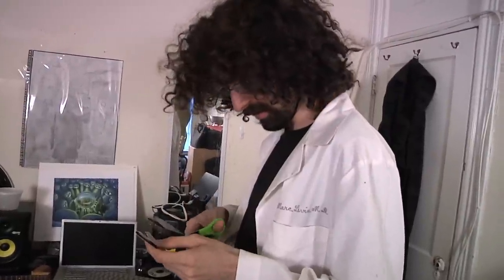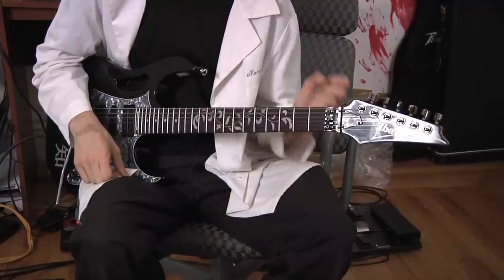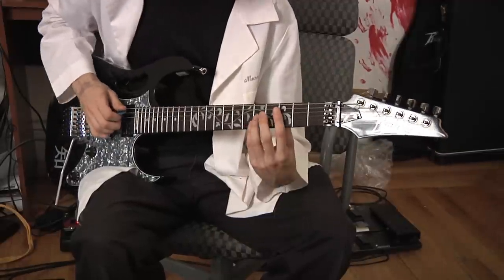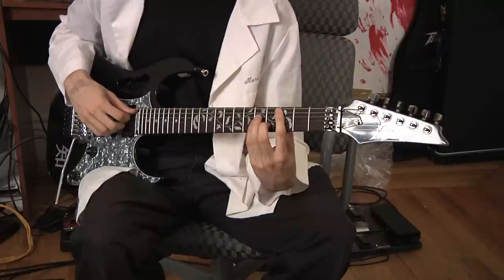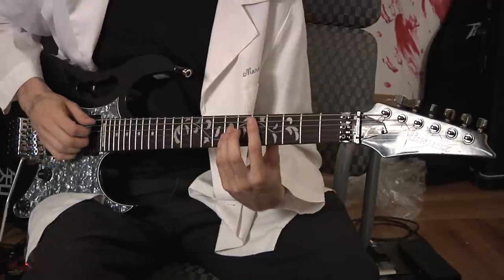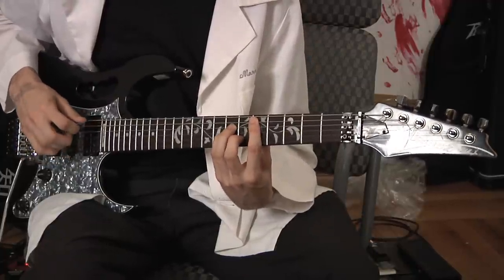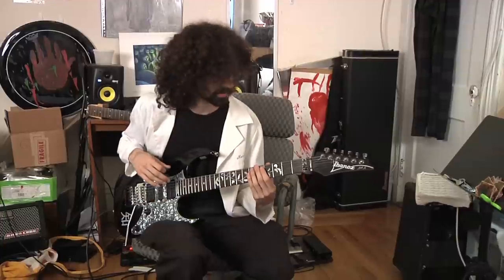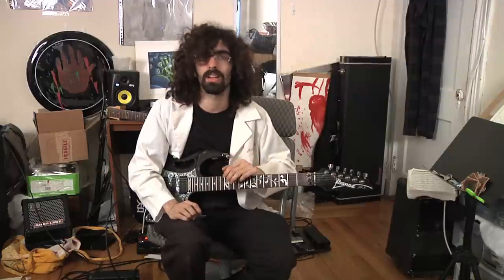Radiohead Chord Generator with Dr. Levin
This video is for musicians looking to write beautiful and strange chord progressions!